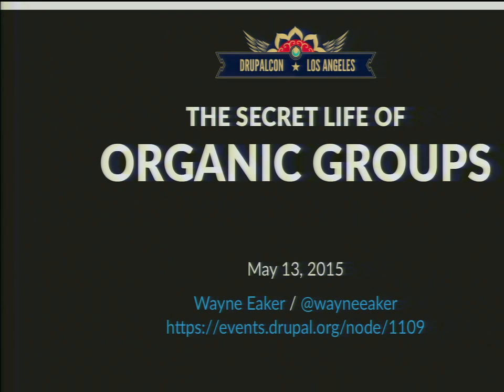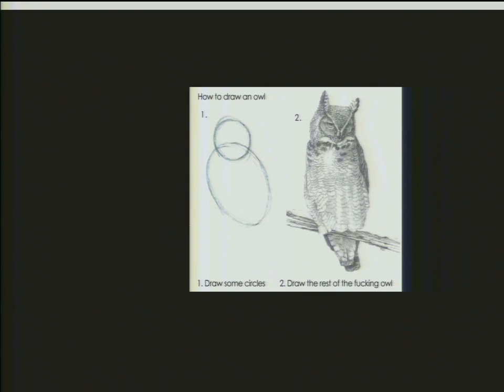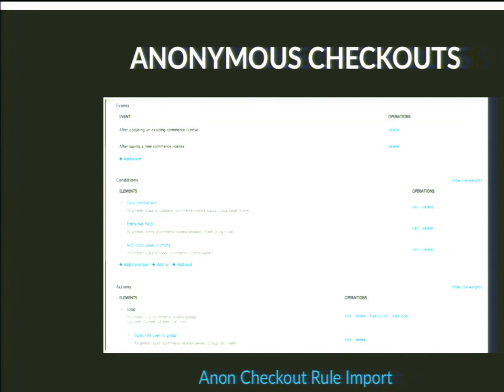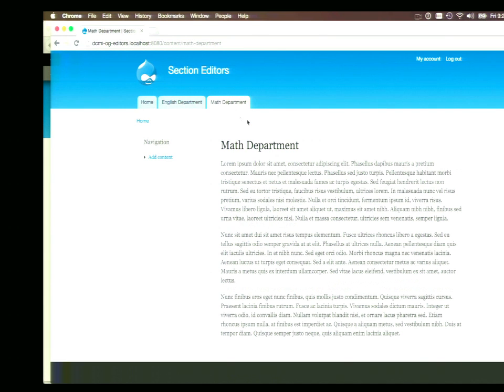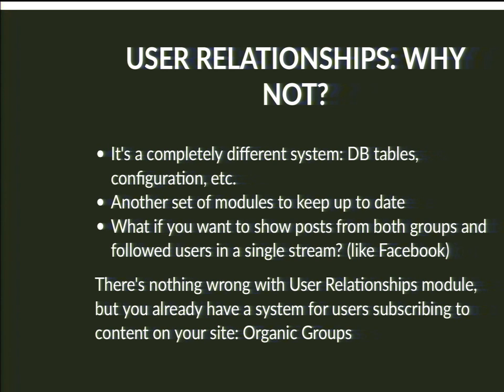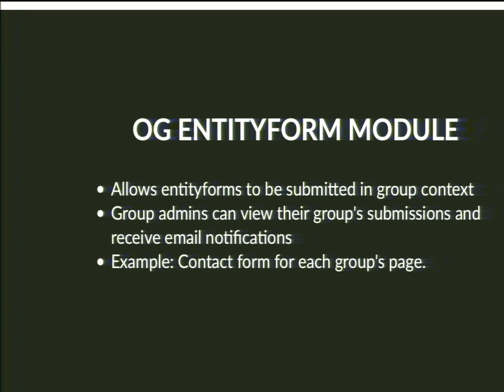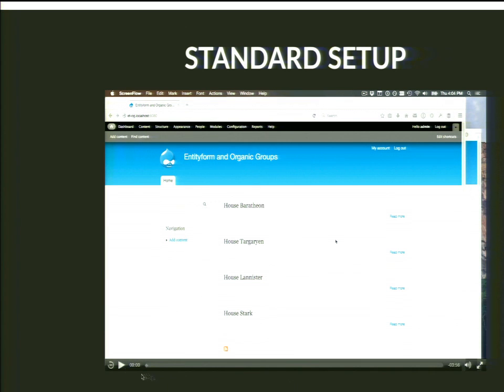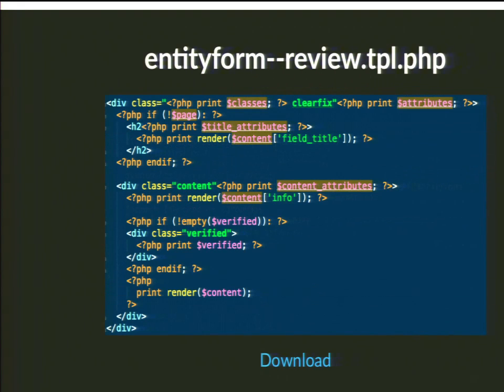DrupalCon Los Angeles 2015: The Secret Life of Organic Groups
If you’ve ever built a Drupal website with social networking features, you probably know that the Organic Groups module is a great way to enable group collaboration and sharing of content between users. But, even if you’ve used Organic Groups before, you may not be aware how its flexible design allows it to be used for much more than just online groups.

In this presentation, I’ll give high-level overview of the architecture of Organic Groups, and I’ll briefly cover the common group collaboration use case. The bulk of the presentation will describe and demo other interesting ways to use (abuse?) the Organic Groups module to create these features:

Giving different users editorial responsibilities in different sections of your website
Selling website  and premium content subscriptions
Delivering online classes (including selling courses with Drupal Commerce)
Creating "verified purchase" reviews  for Drupal Commerce products. (where reviews from people who have actually bought the product are highlighted)
Other cool and crazy ideas using various entity types for both groups and group content types
This presentation will have a step-by-step demos of how to build these example use cases, and all but one them can be done without writing any code. (and that one is only a template override) Yes, it's true! They can all be done with just configuration. Come by this session to learn the awesome site-building power of Organic Groups!

Presentation Slides (including the demo videos)